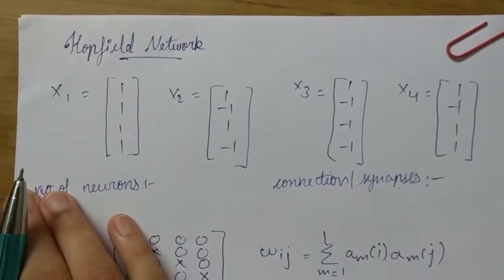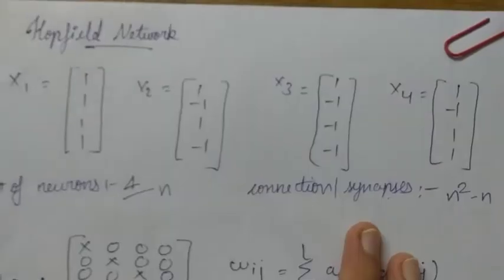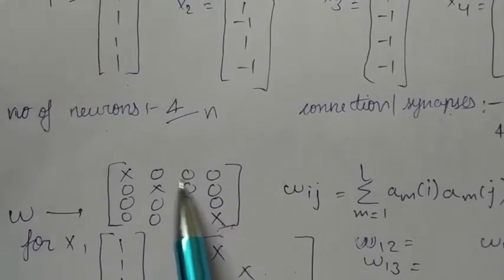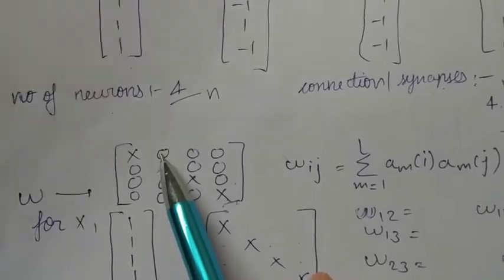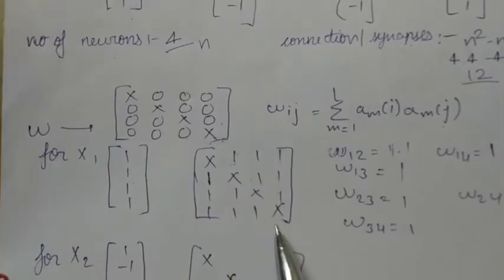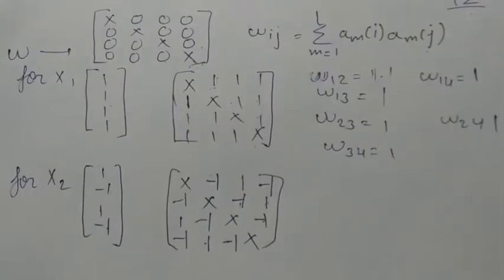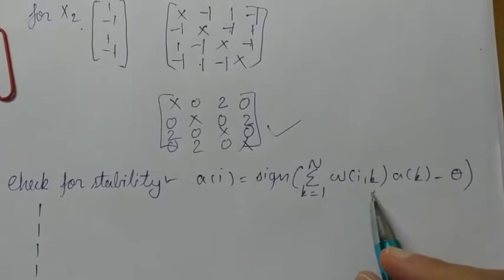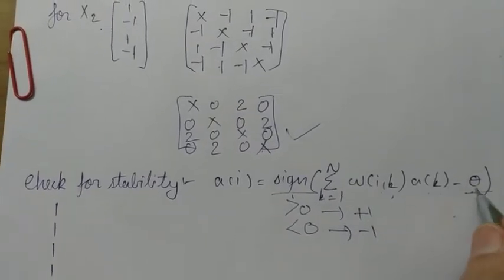Hopfield network-working with example.